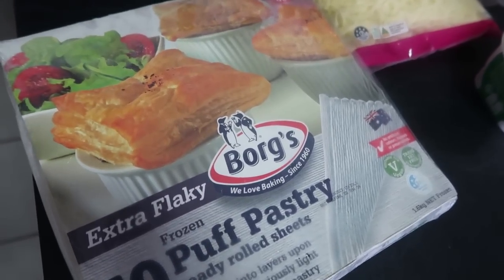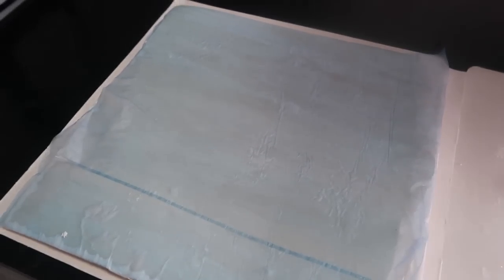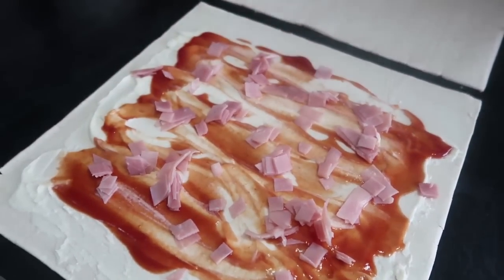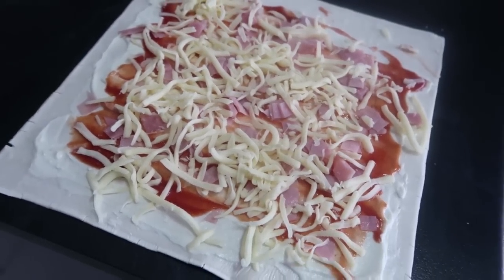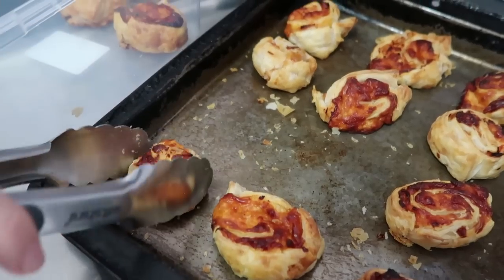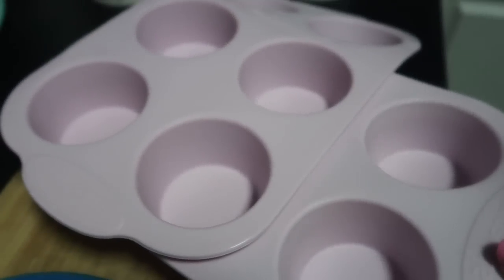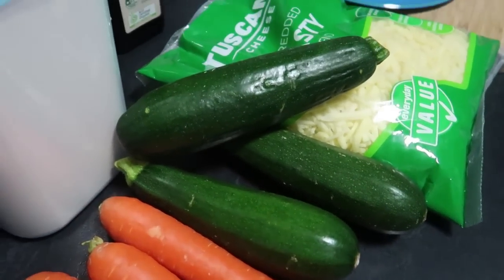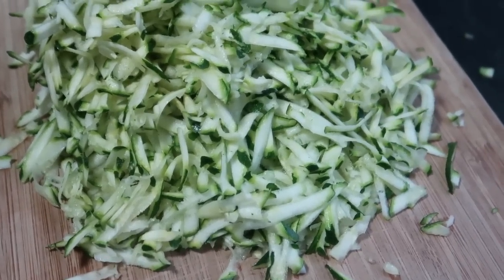Mum & Daughter making "Savoury" School Lunchbox Snacks - LARGE FAMILY of 18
Had a fun time making savoury snacks
We made some tasty pinwheels and Veggie Muffins
Hope you try making them for your family too

We love to hear from you:
The Bonell Family
Wilsonton QLD 4350
AUSTRALIA